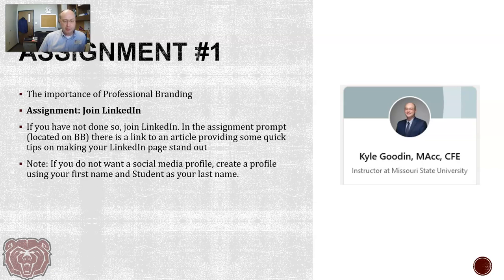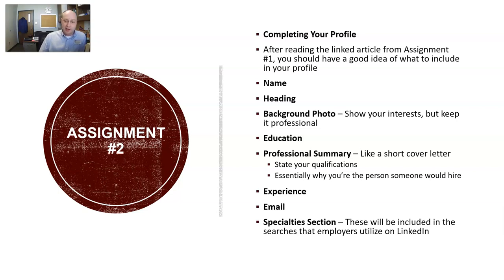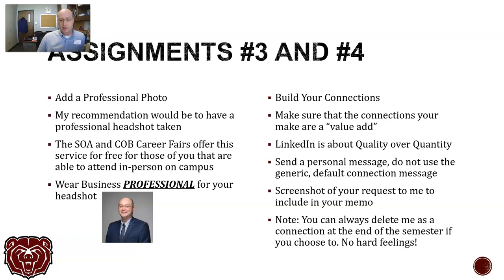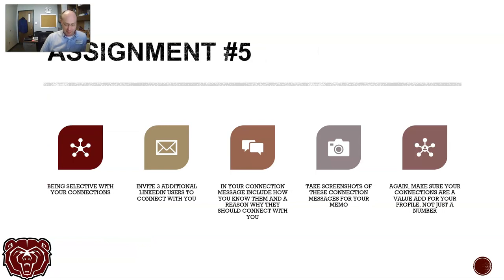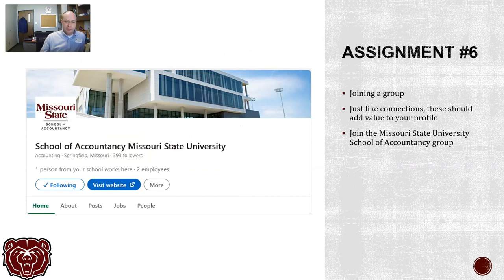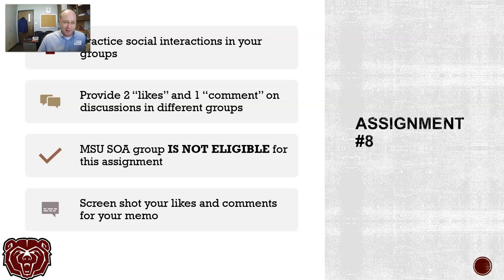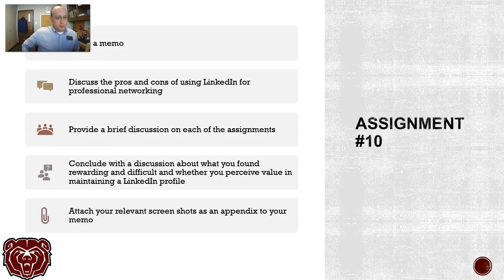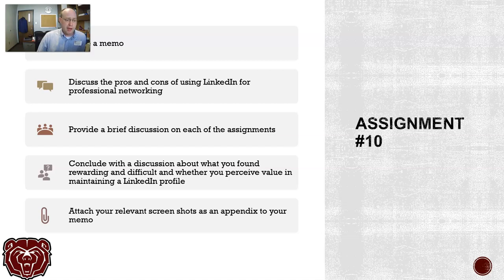LinkedIn Project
A brief discussion about the LinkedIn project.